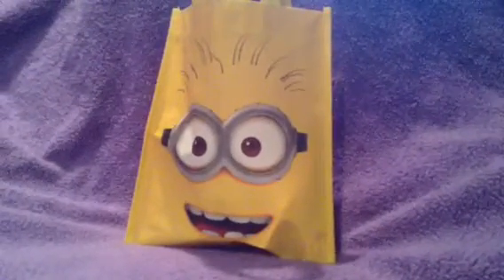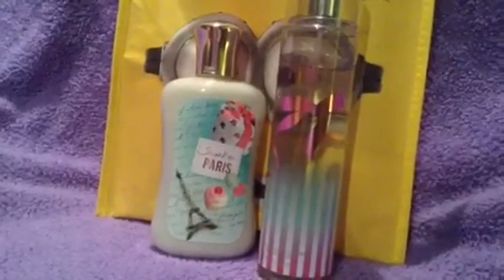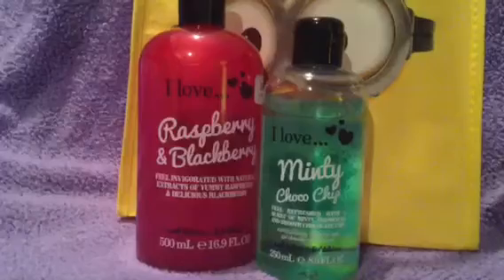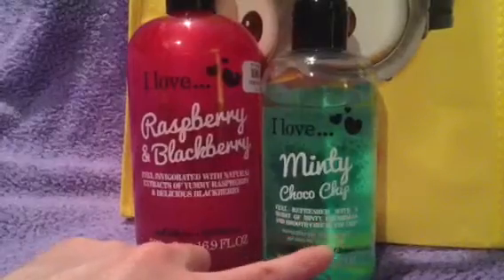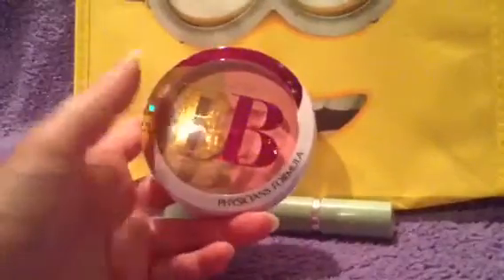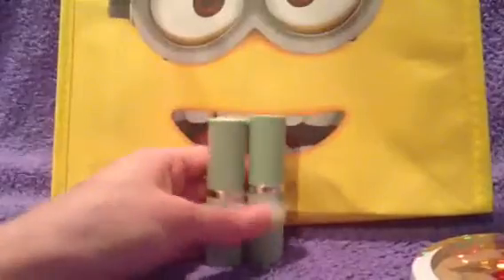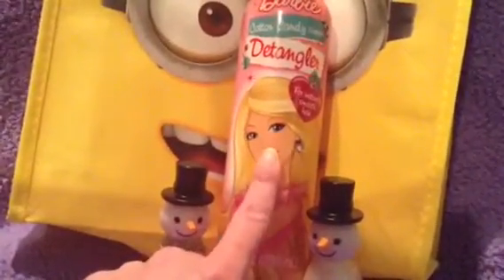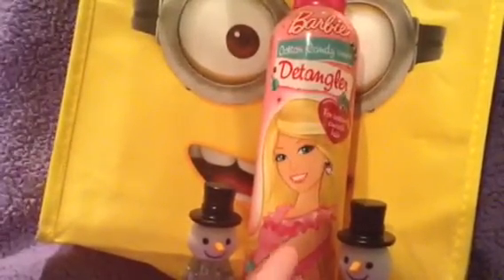Shop My Stash ( Items I need to use)